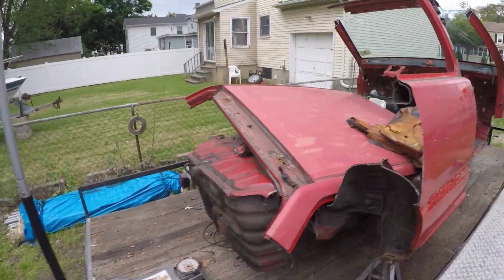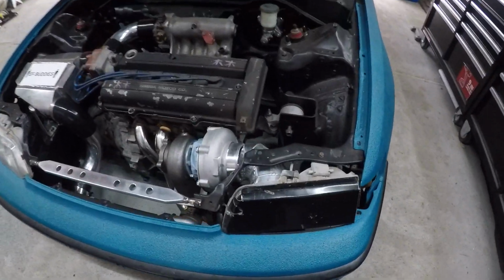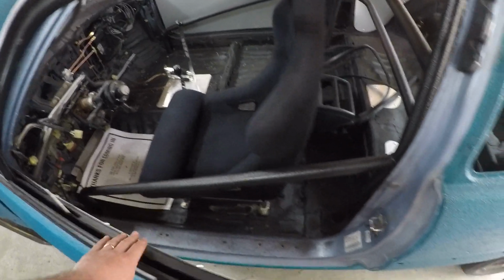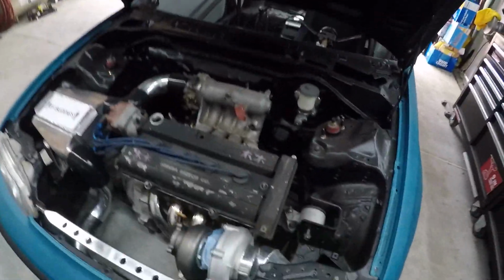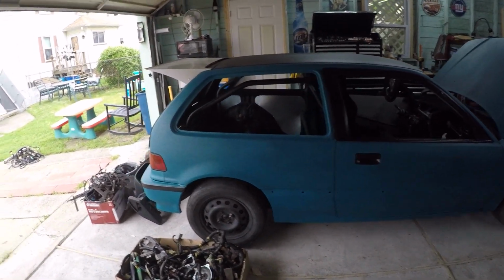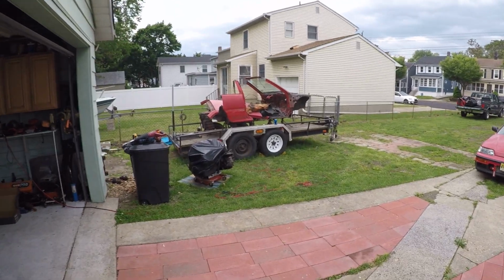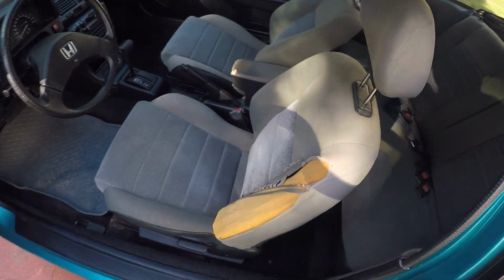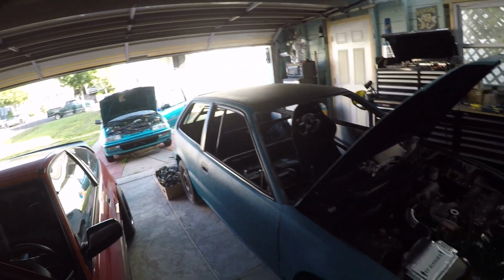Back In Business !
Big Update On The Track Car Plus A New Car Reveal!